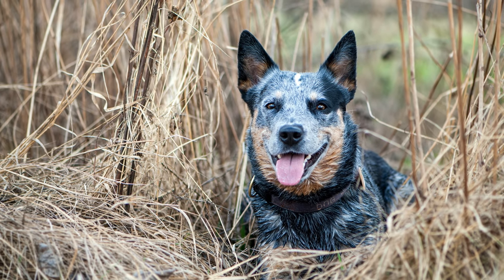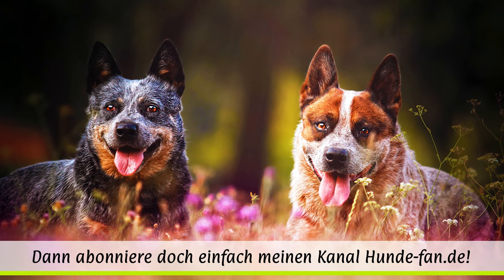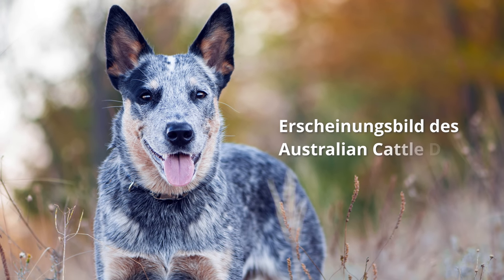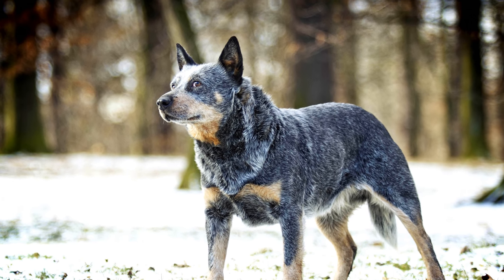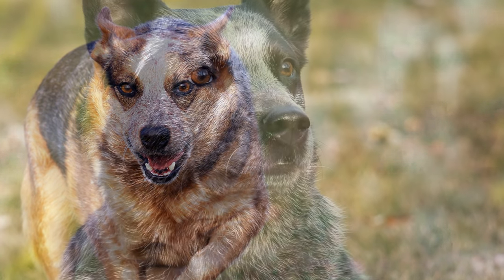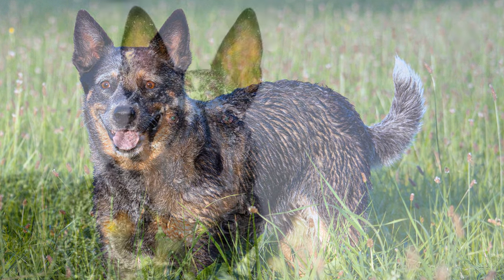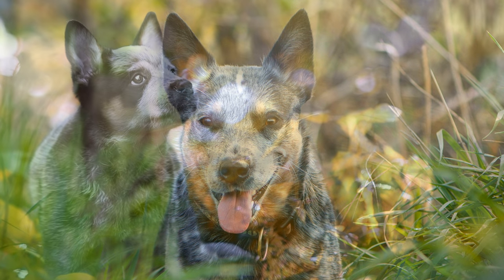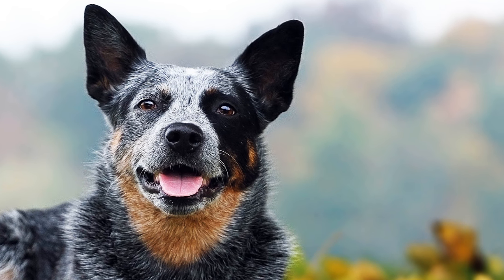► Australian Cattle Dog [2018] Rasse, Aussehen & Charakter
In dieser Rassebeschreibung findet ihr alle wichtigen Infos zum Australian Cattle Dog:
► Intro 0:00
► Australian Cattle Dog Geschichte & Herkunft 0:44
► Australian Cattle Dog Erscheinungsbild & Aussehen 2:17
► Australian Cattle Dog Wesen & Charakter 3:05
► Australian Cattle Dog Auslauf, Pflege & Krankheiten 4:08

Australian Cattle Dog Rasseportrait [2018] Praxisratgeber
Cooles Australian Cattle Dog T-Shirt
Süße Australian Cattle Dog Tasse

Weitere Infos zur Rasse des Australian Cattle Dogs findet ihr